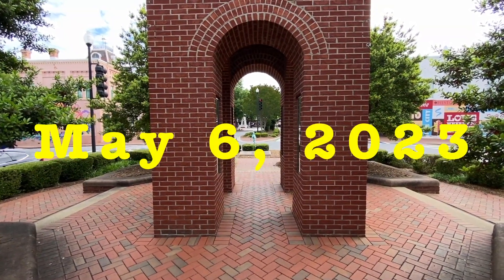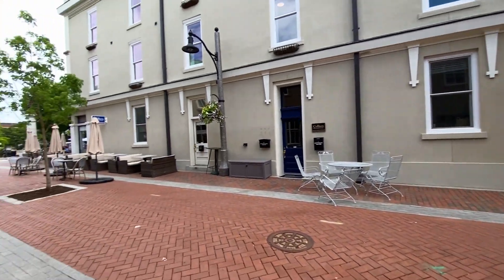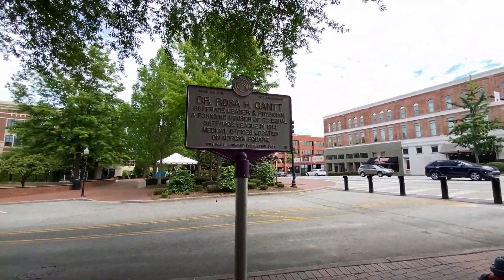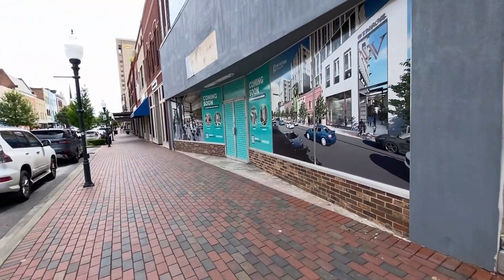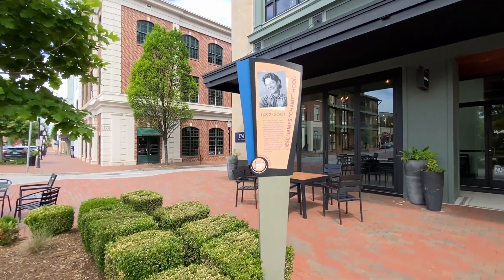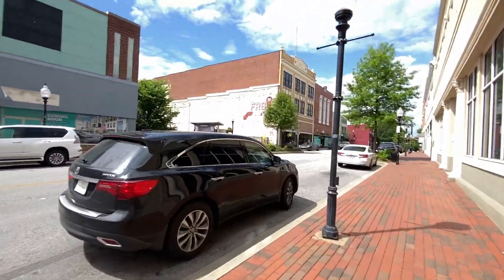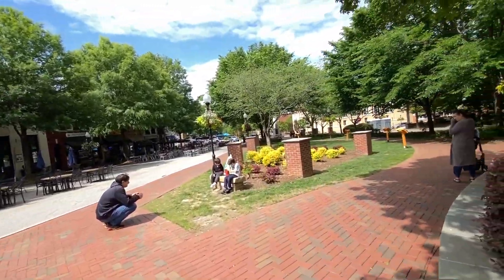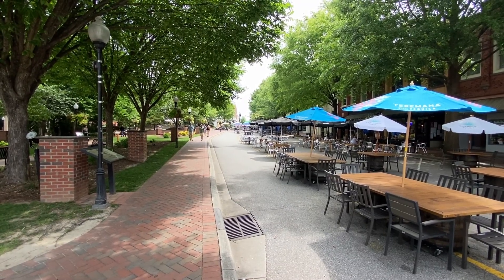I'm visiting every town in SC - Spartanburg, South Carolina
A virtual walk & talk of Spartanburg, SC.